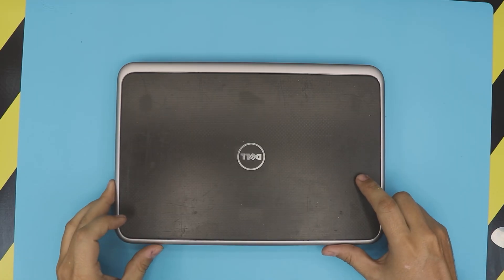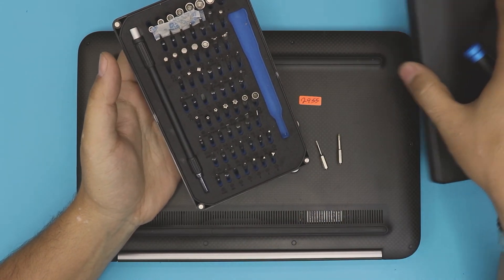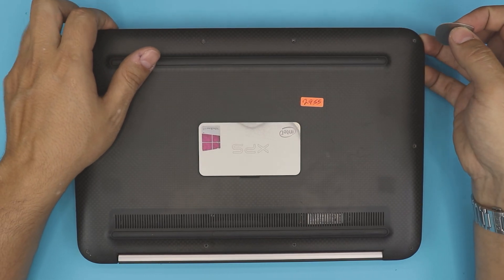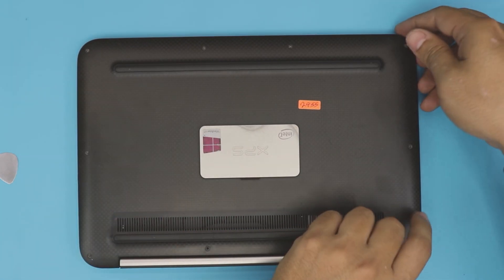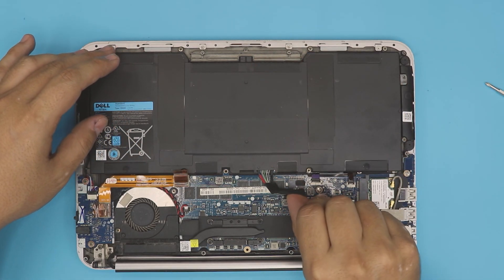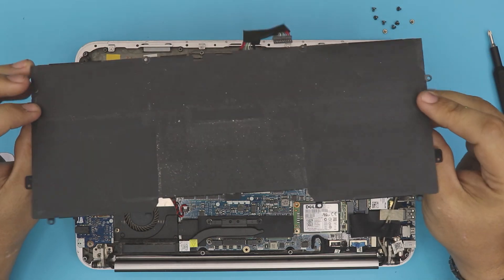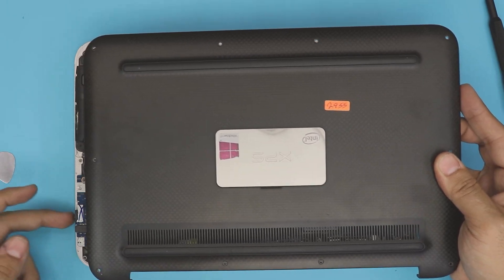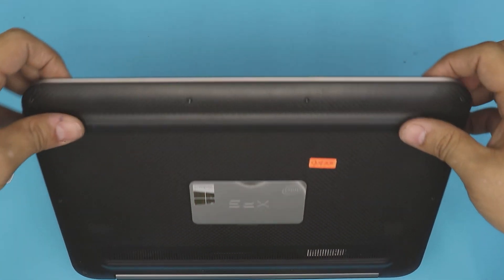Dell Xps 12 9Q23 Battery Replacement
In this video i will show you how to replace your battery for Dell Xps 12 9Q23  laptop STEP By STEP.
👉👉NOTE: Please remove the Sticker (plate under the laptop) that says XPS, and there is a screw under you will need to loosen it up. the screw was loose at the time of making of video.

› Bitcoin: 18hcxrq3tgSdLPfKMETsVjUDVKY6ZQmyDz
› Bitcoin Cash: qp280zsc88t7jqtf8tc2sqawamujlf9vpcv685ug2l
› Ether: 0xac3194010D46f256A6F63E5794336C396C08ebC0